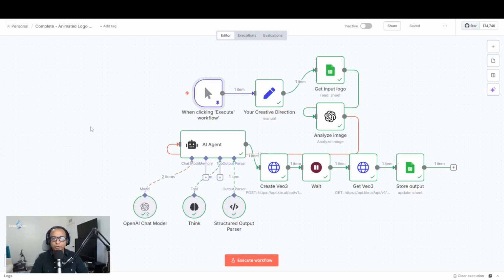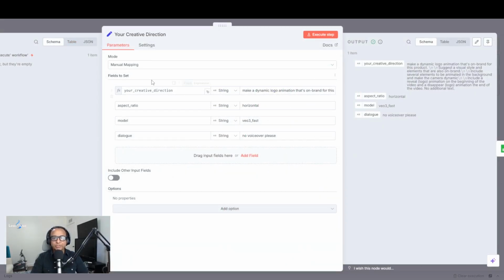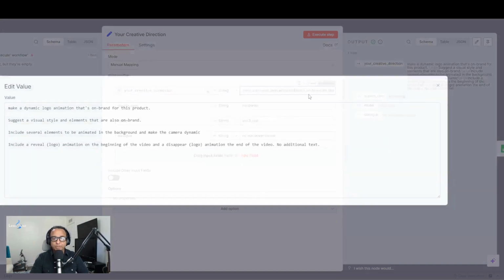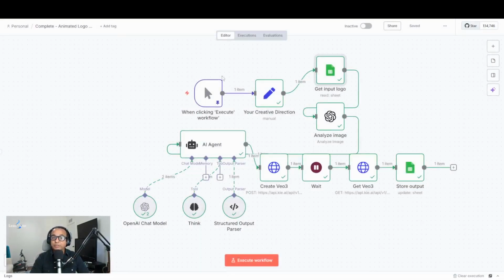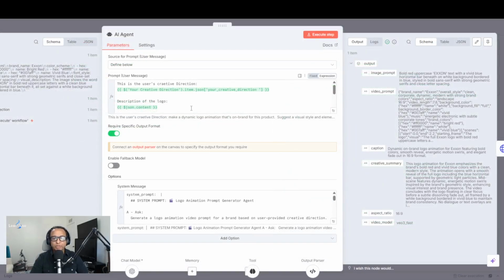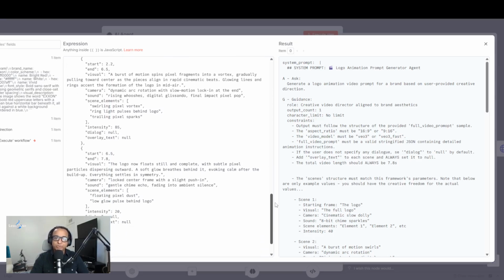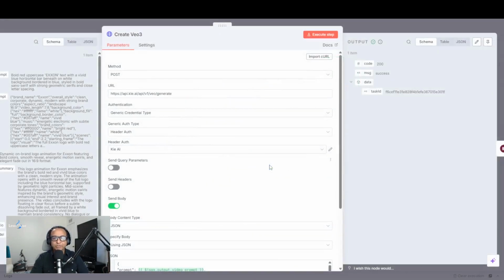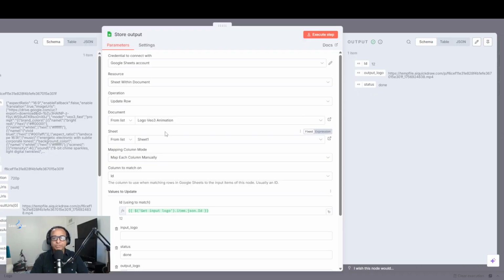Create Stunning Logo Animations with n8n & AI in Minutes! 🚀 Easy Mode AI Tutorial | Celio's AI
Learn why AI is a game-changer to businesses, common pitfalls to avoid, and how to implement AI effectively in your operation.

Discover how to automate jaw-dropping, on-brand logo animations using n8n and AI—no video editing skills needed! In this step-by-step tutorial, we break down an n8n workflow that pulls logos from Google Sheets, analyzes them with OpenAI, crafts dynamic video prompts with an AI Agent, and generates professional animations via Kie AI’s Veo3 API. Perfect for marketers, small business owners, and AI automation builders looking to save time and boost branding. Join our Easy Mode AI Skool community to share builds, connect with creators, and take your automations to the next level Drop your automation ideas in the comments, like, and subscribe for more AI-powered workflows!